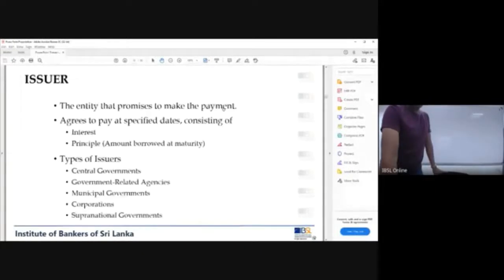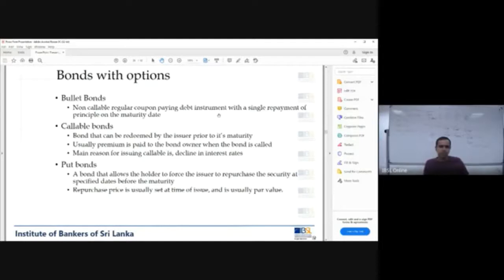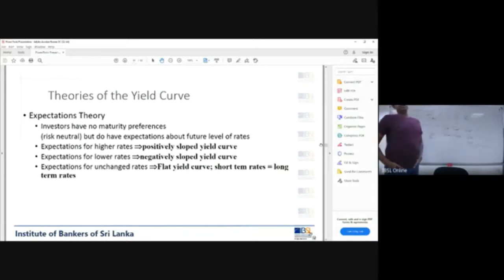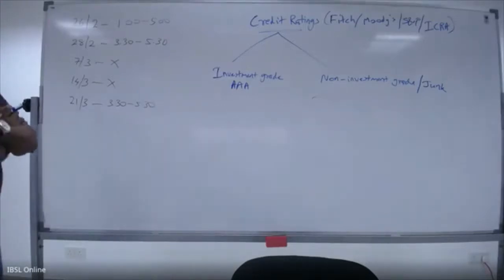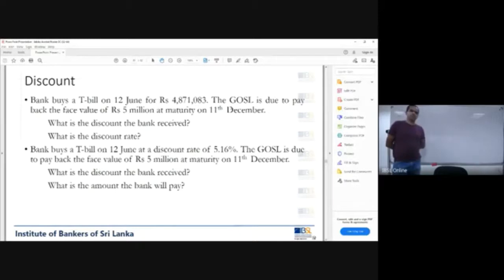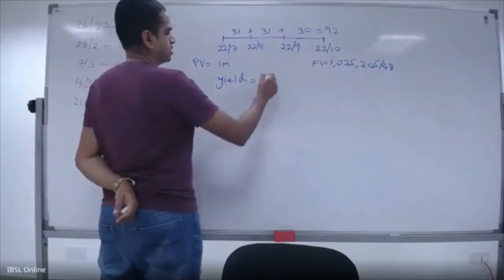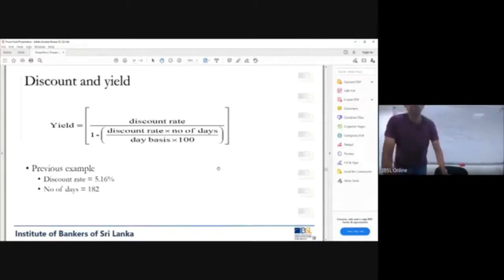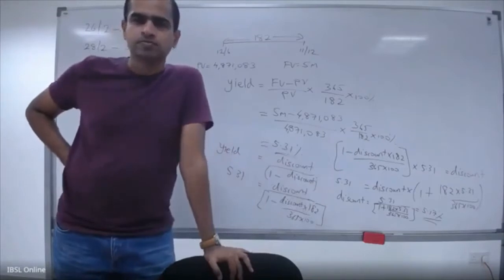D02 E 211 V 21 02 2021